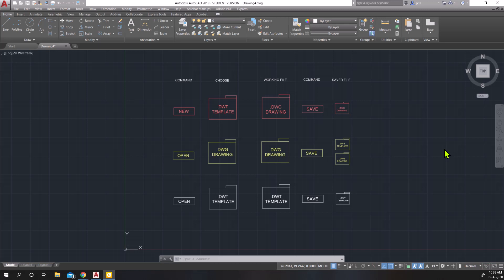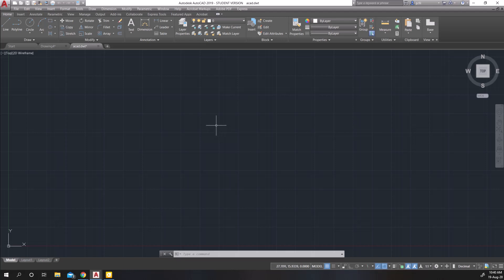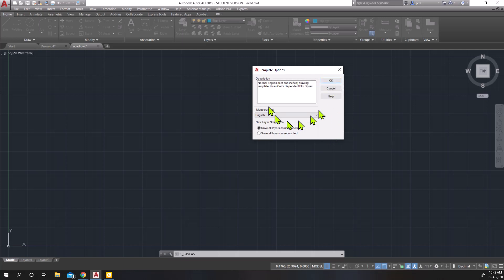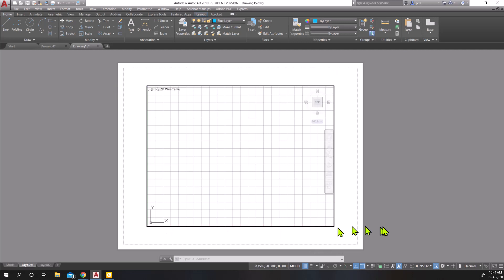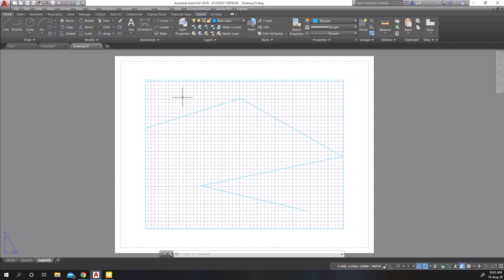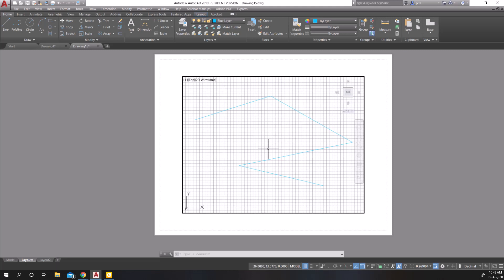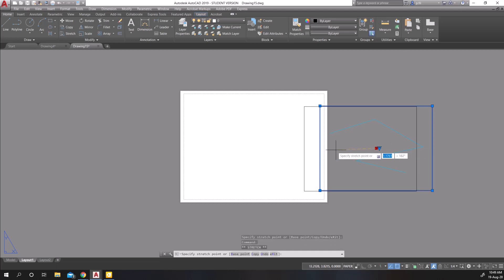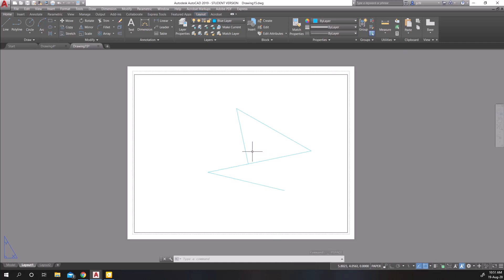Open Templates Model vs Paper Space